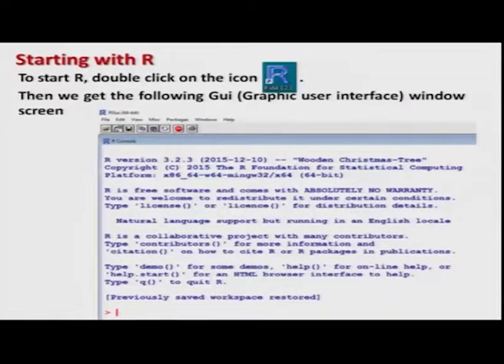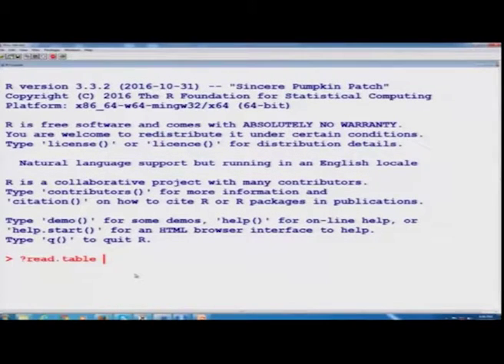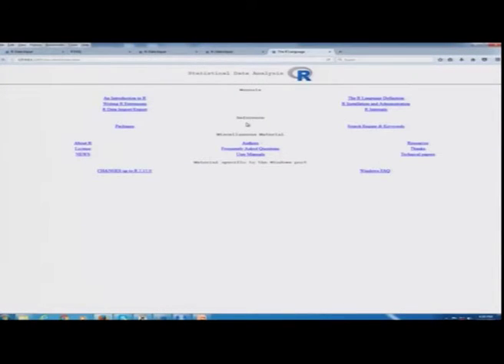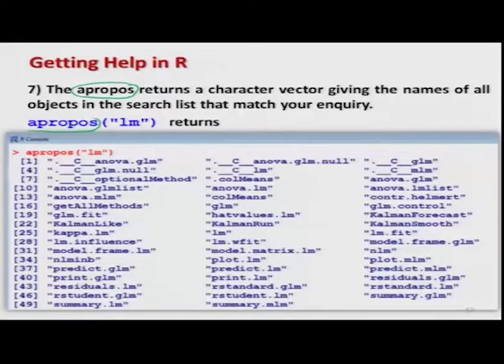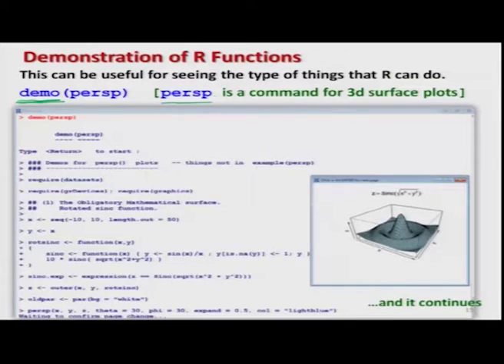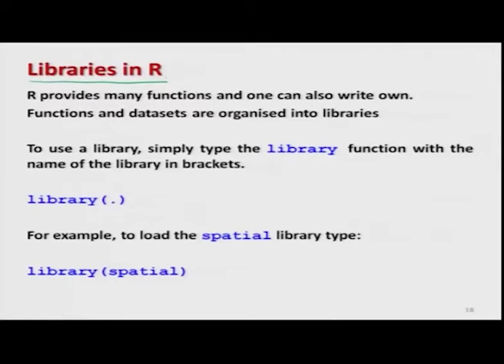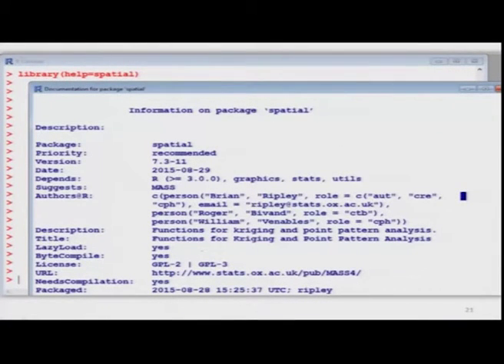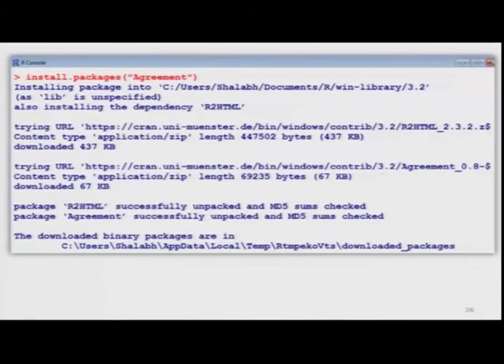Introduction Help demo examples packages libraries